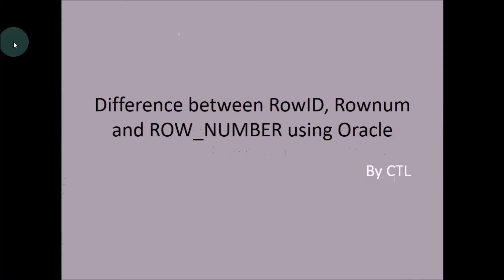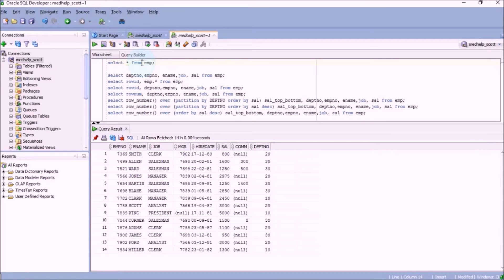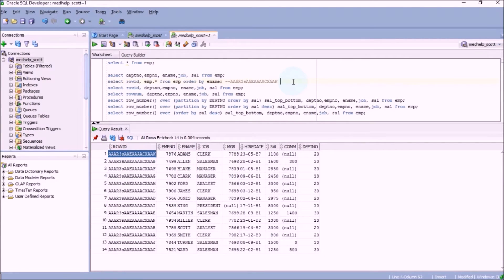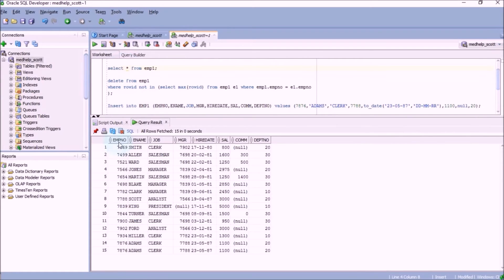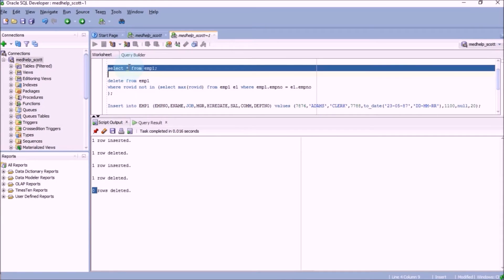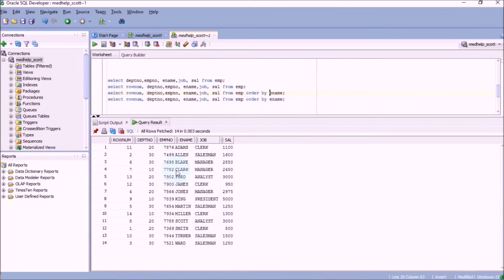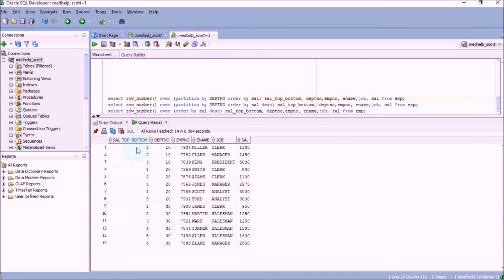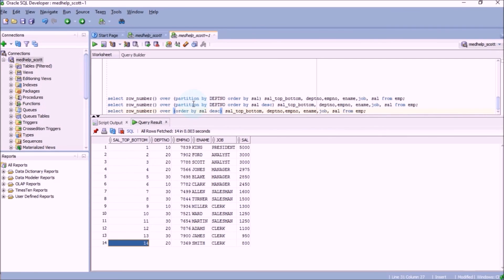Oracle Rowid, RowNum and row_number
Explained in detailed...